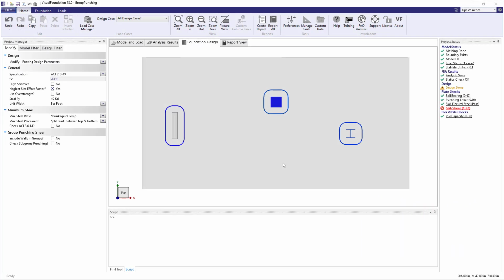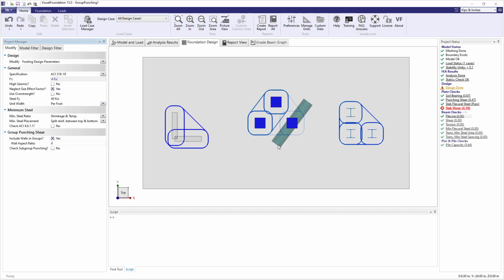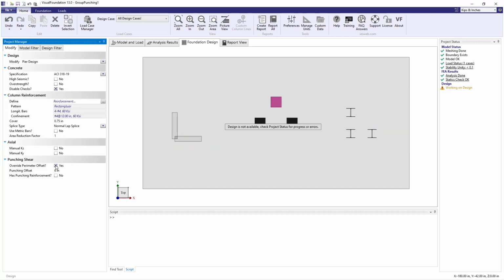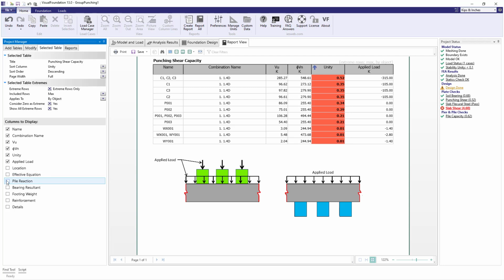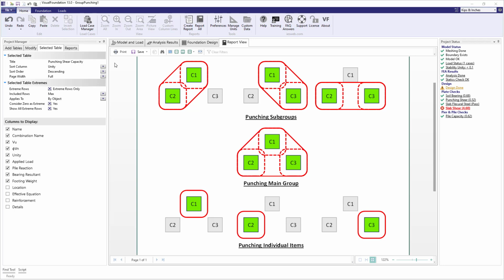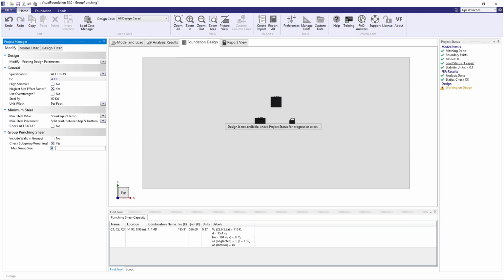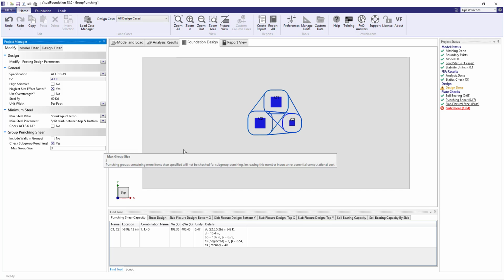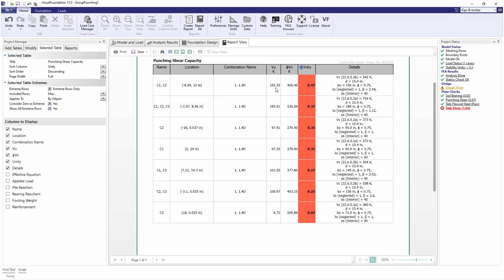VF: Group Punching Shear Design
In VisualFoundation, punching shear checks are performed at locations where concentrated loads are applied to the foundation slab, such as piles, column piers, and walls. When these elements are spaced closer than the slab thickness, VisualFoundation combines them into a punching shear group. The punching shear design may be governed by either the main group or a subgroup, as explained in this video.